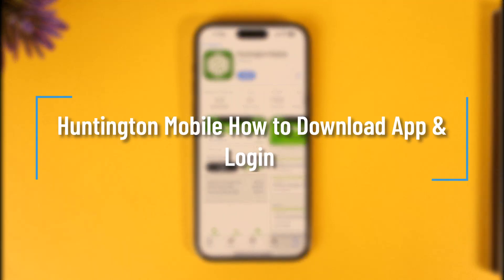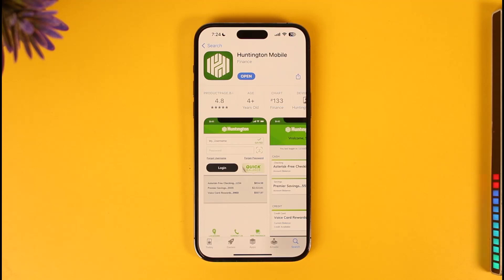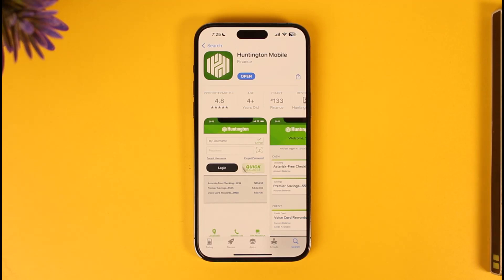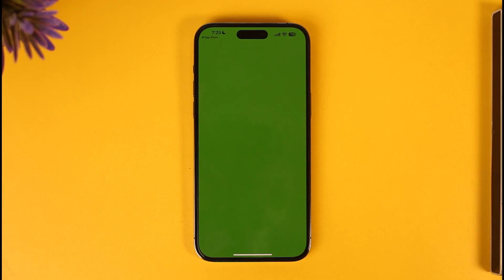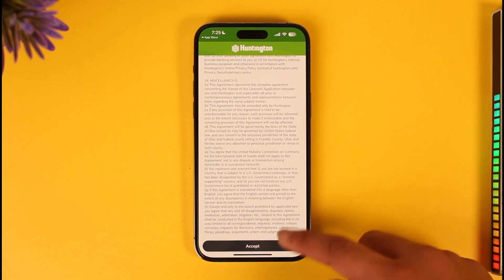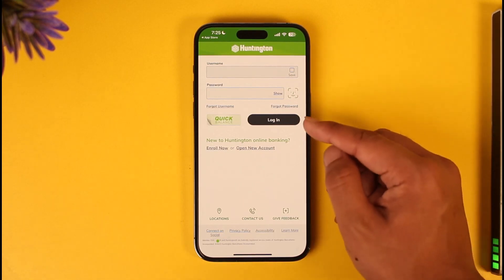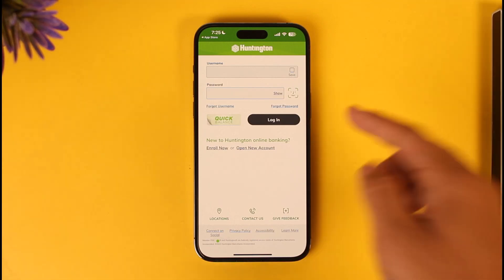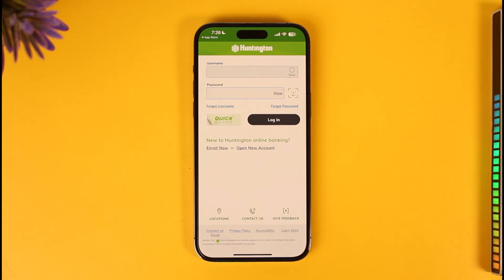Huntington Mobile App : How to Download App & Login | Huntington Mobile Banking App !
In this tutorial video, I will quickly guide you on how you can download and login to the Huntington Mobile banking app. So, make sure to watch this video till the end. We try to be responsive to as many questions as possible.

► Chapters:
0:00 Introduction
0:14 Download App
0:47 Login Mobile App
1:13 Conclusion